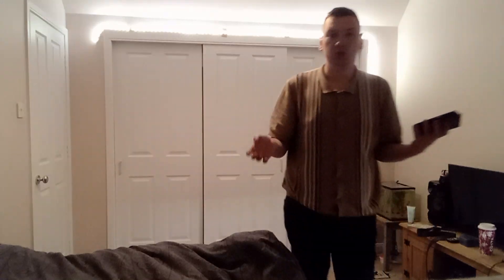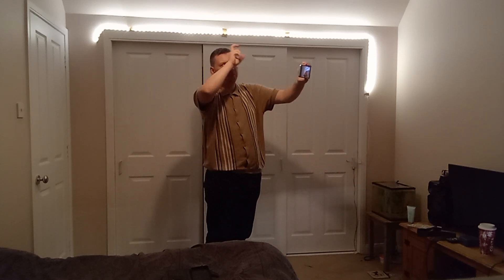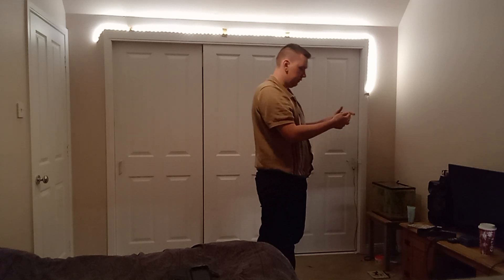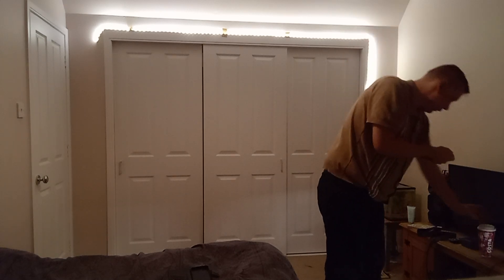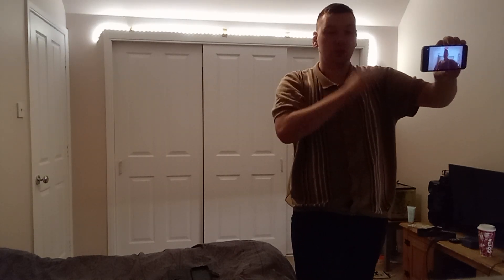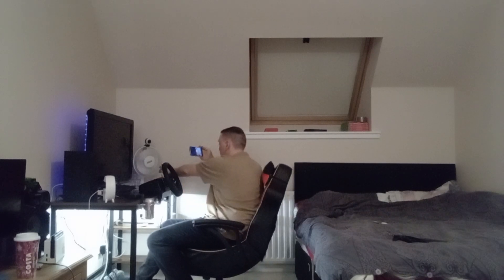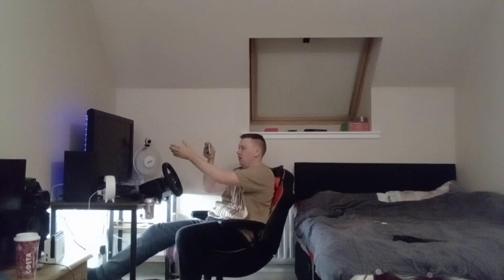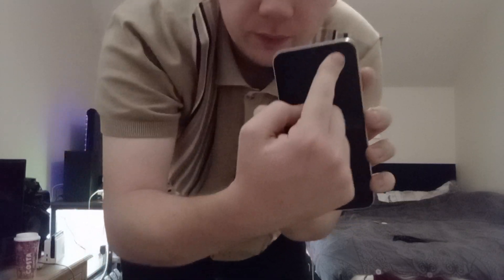Behind the scene of my room tour video